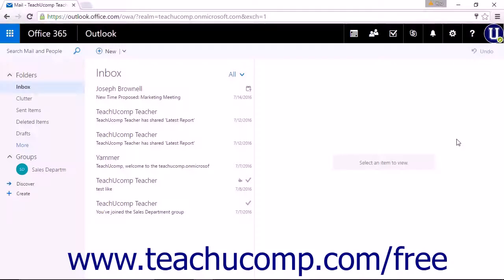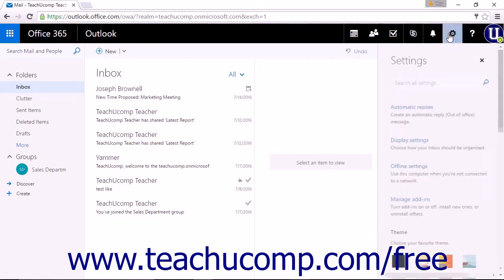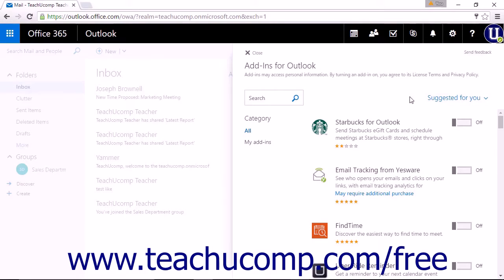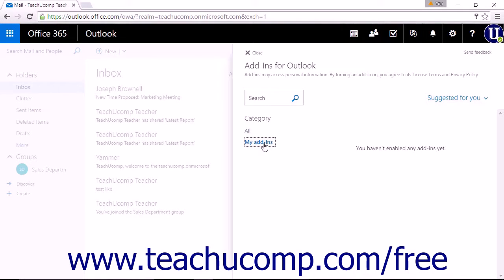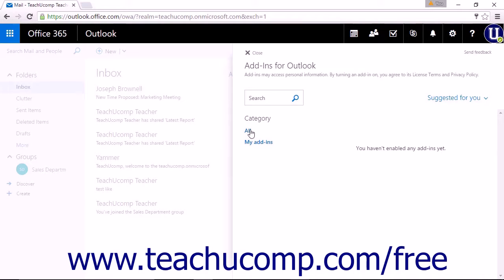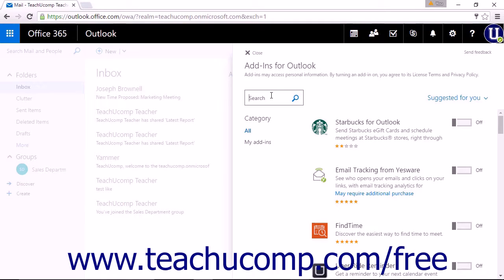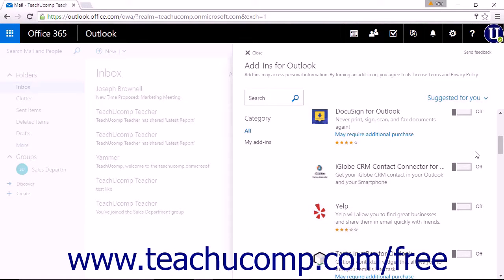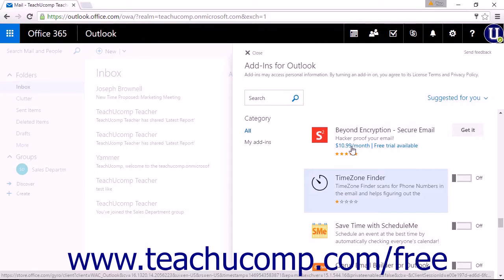Outlook on the Web Tutorial Adding and Managing Add-ins Microsoft Training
Learn about Adding and Managing Add-ins in Microsoft Outlook on the Web - the most comprehensive Outlook on the Web tutorial available. Visit us today!